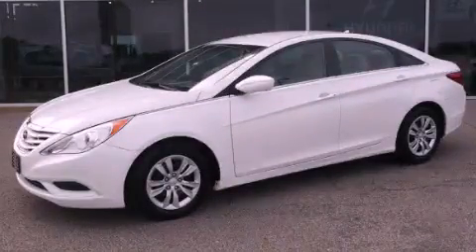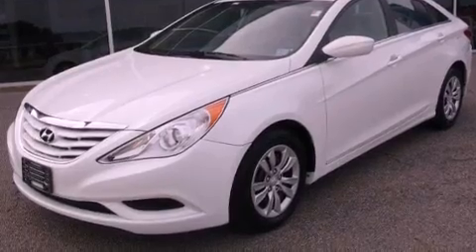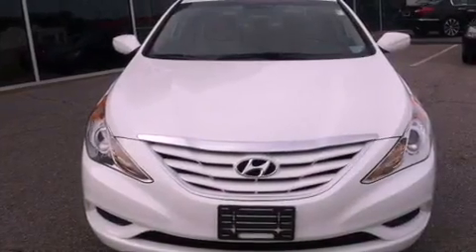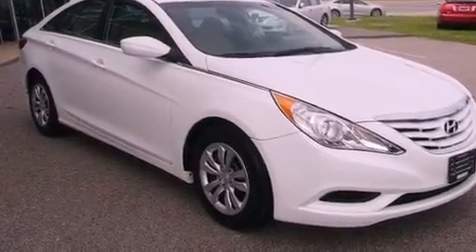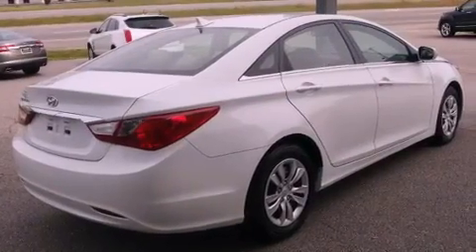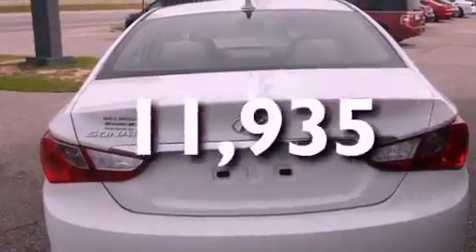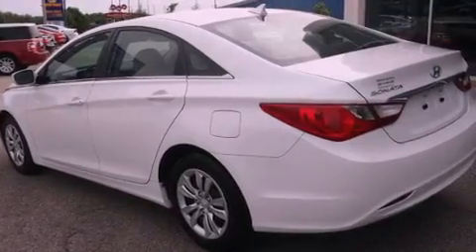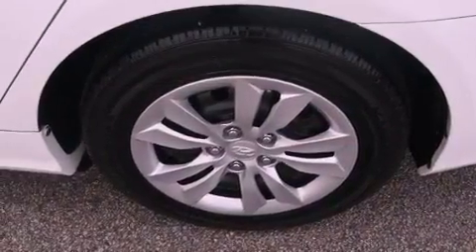2011 Hyundai Sonata Greenville NC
Year : 2011
 Make : Hyundai
 Model : Sonata
 Engine : 2.4L 4 Cyl. Fuel Injected
 Trans . : Automatic
 Exterior : Pearl White
 Miles : 11,935

 1800 N. Wesleyan Blvd

 2011 Hyundai Sonata Rocky Mount NC